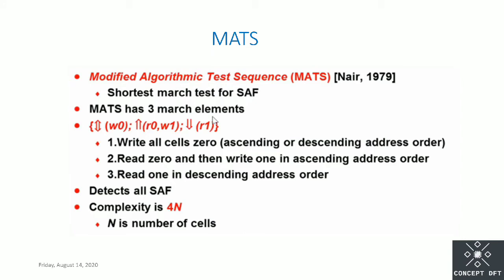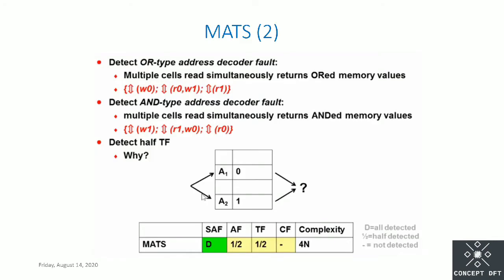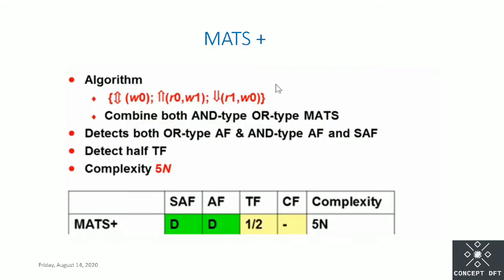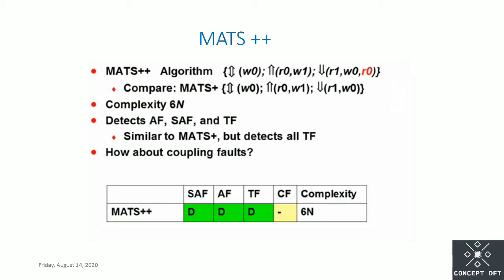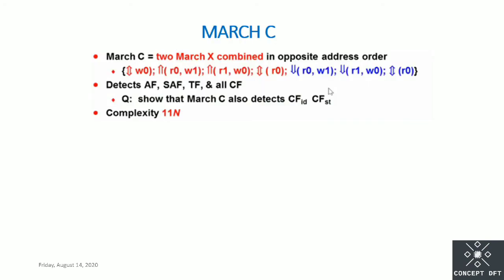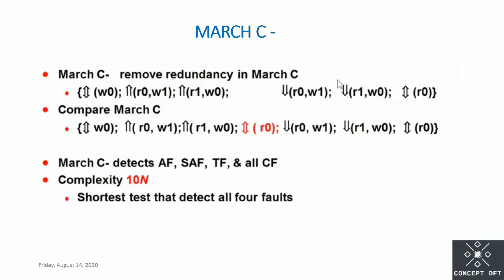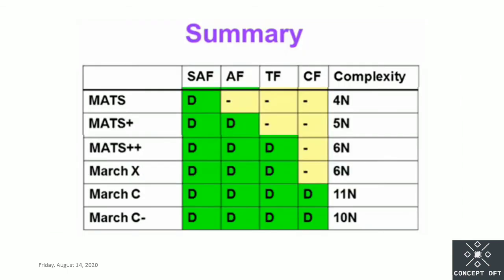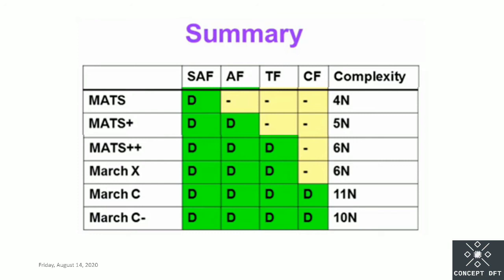Memory Testing Algorithms | MATS | MATS 2 | MARCH X | MARCH C | VLSI DFT